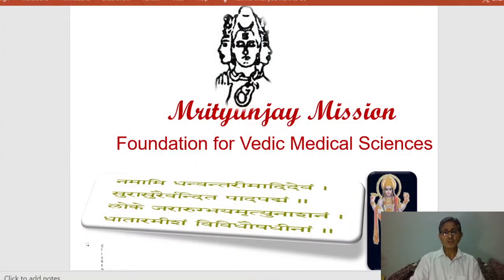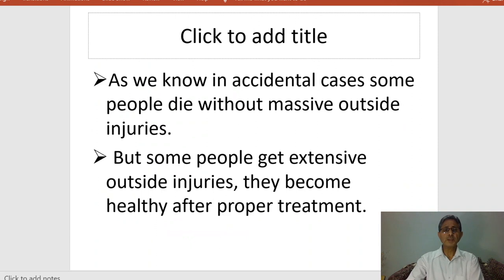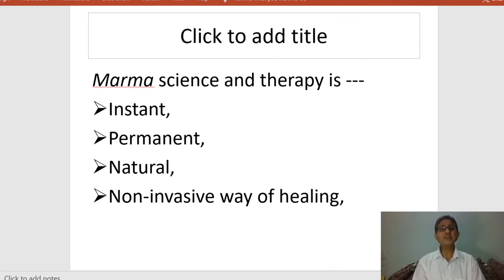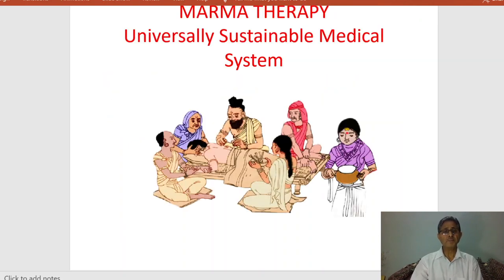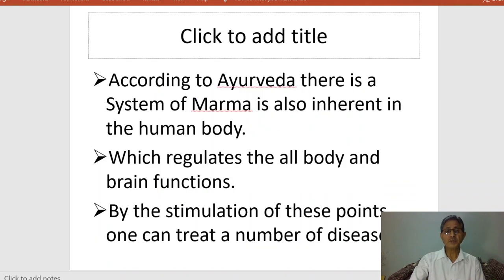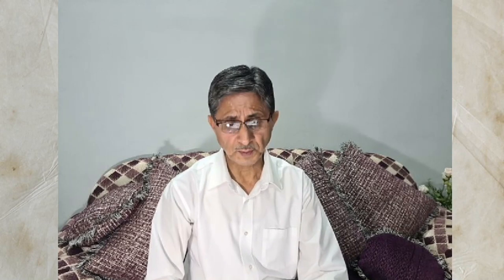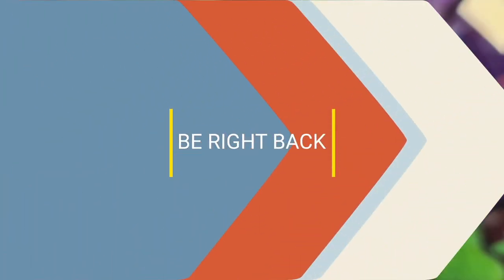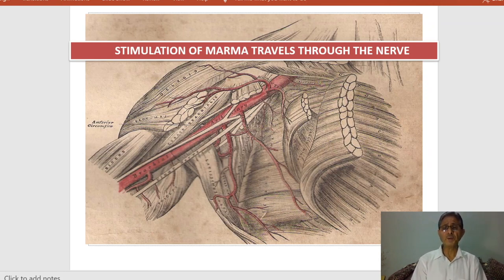Marma Therapy (English)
Dr. Sunil Kumar Joshi